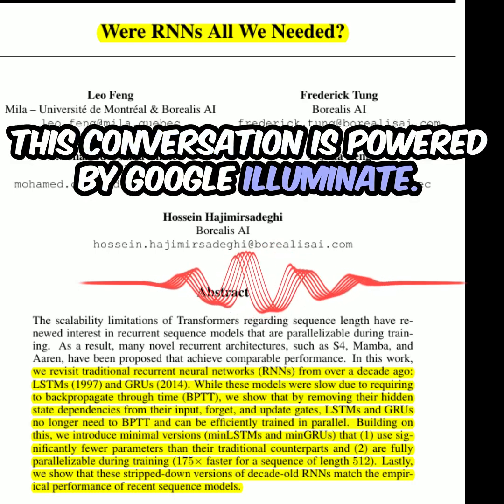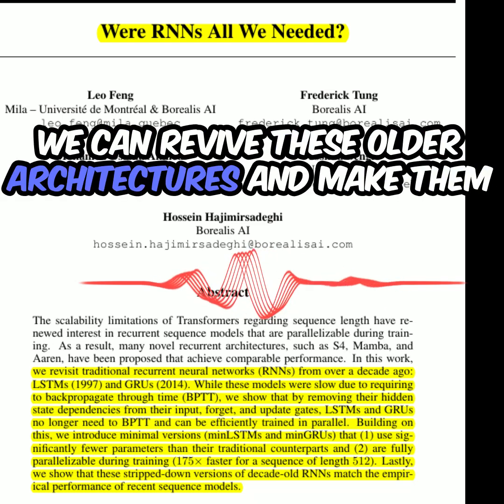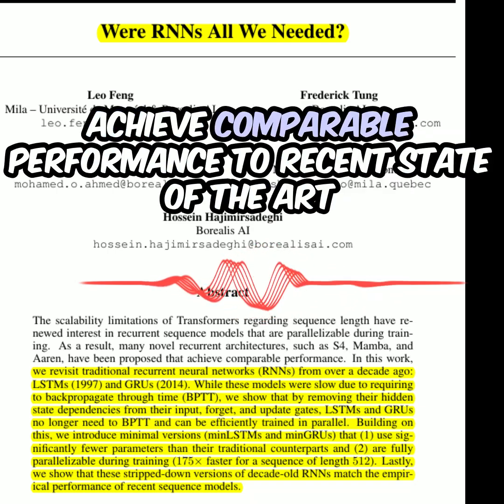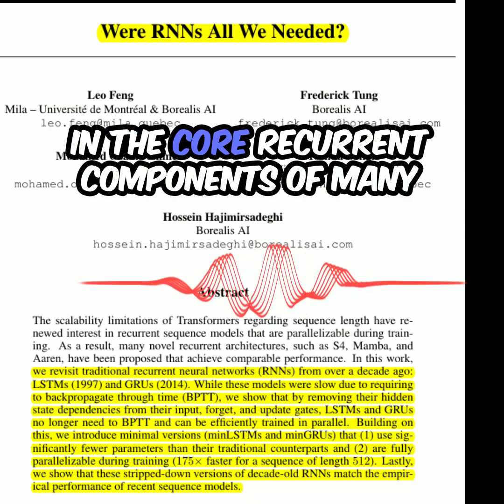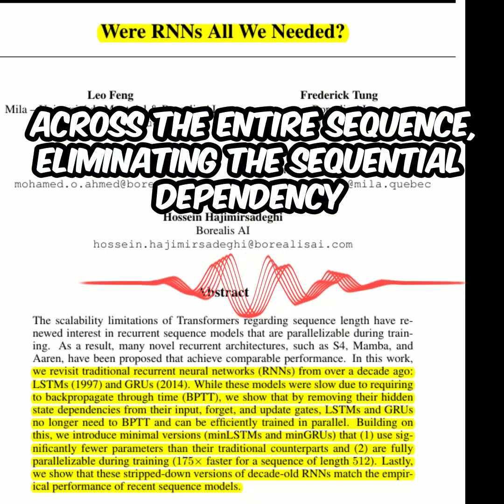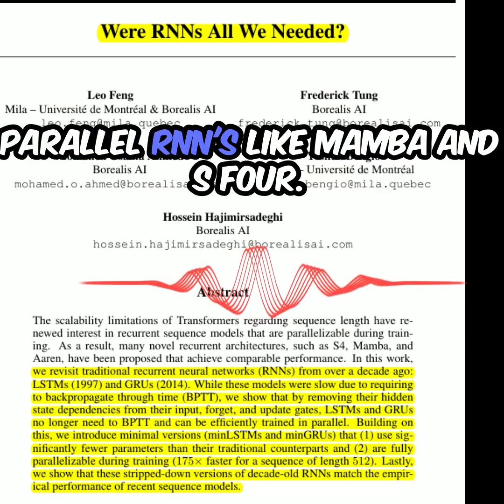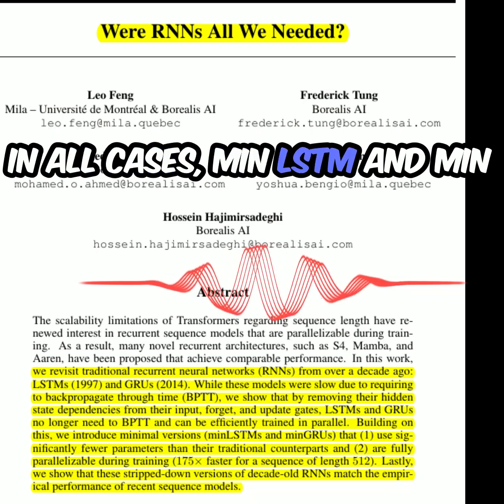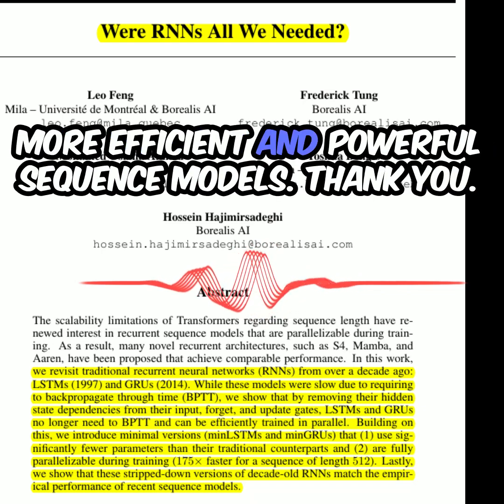Were RNNs All We Needed - Google Illuminate Podcast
A super interesting Paper getting new values from good old RNN with a huge Computational Efficiency win 🥇

Finds that by removing their hidden state dependencies from their input, forget, and update gates, LSTMs and GRUs no longer need to backpropagate through time (BPTT) and can be efficiently trained in parallel.

This change makes LSTMs and GRUs competitive with Transformers and Mamba for long sequence tasks.

• Training speedup: 175x (minGRU), 235x (minLSTM) for 512-length sequences
• Comparable performance to Mamba in selective copying, RL, and language modeling
• Uses 56% less memory than Mamba during training

**Solution in this Paper** 🛠️:

• Introduces minLSTM and minGRU:
  - Remove hidden state dependencies from gates
  - Eliminate output range constraints (no tanh)
  - Ensure time-independent output scale
• Trainable via parallel scan algorithm
• Significantly reduced parameters: